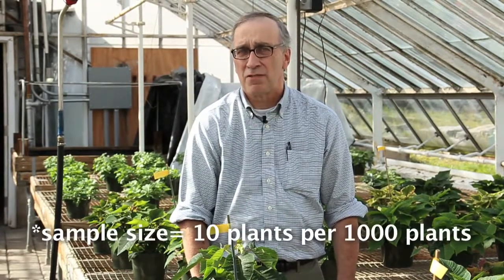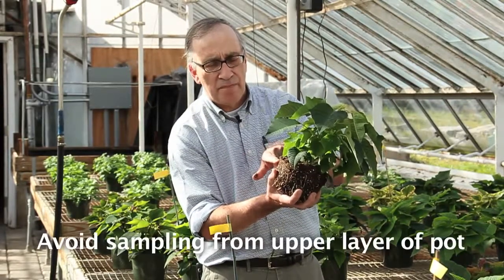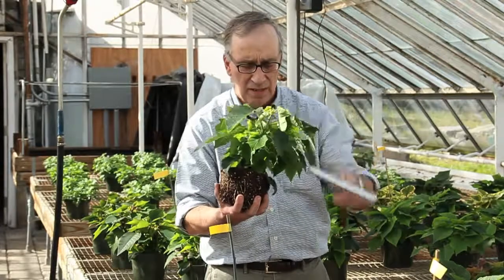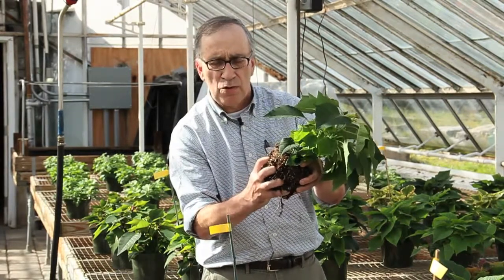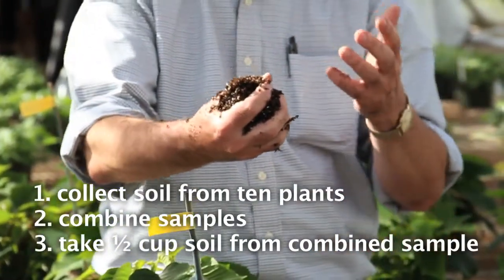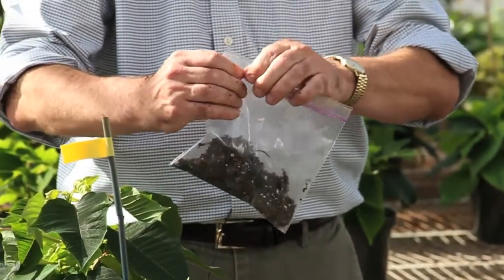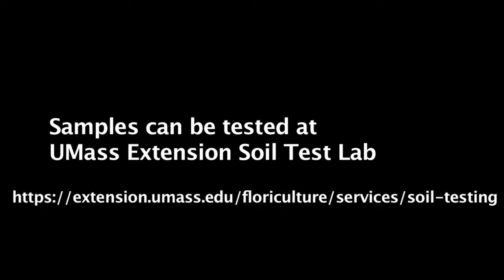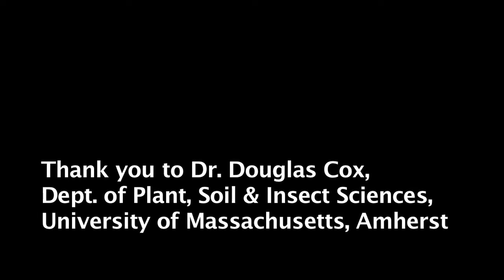How to Take a Soil Sample for Greenhouse Crops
Dr. Douglas Cox, University of Massachusetts demonstrates how to take a soil sample for greenhouse crops